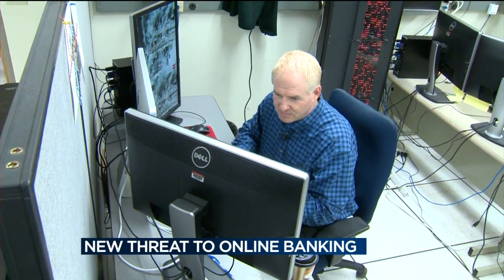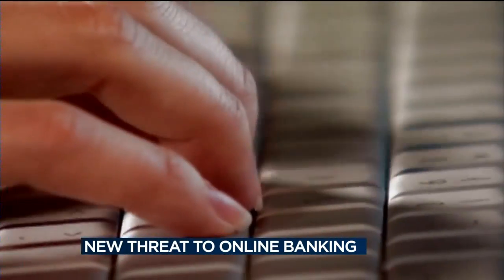New malware targets online banking, ‘waits silently in background,’ experts say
New malware that is putting customers who bank online at risk is described as a sneaking up on victims, like a serpent.